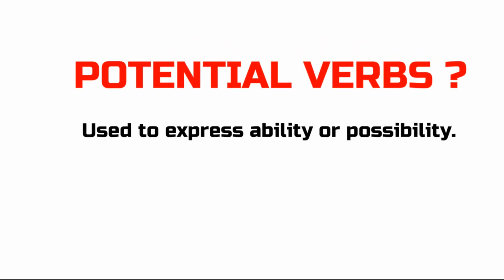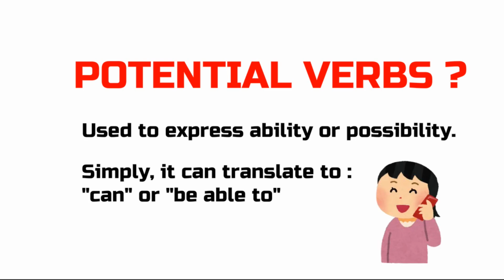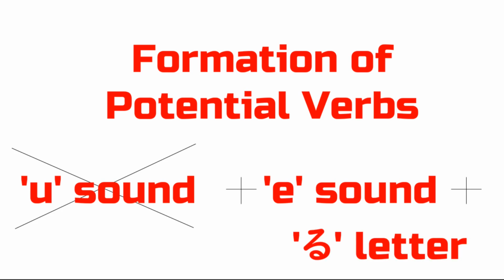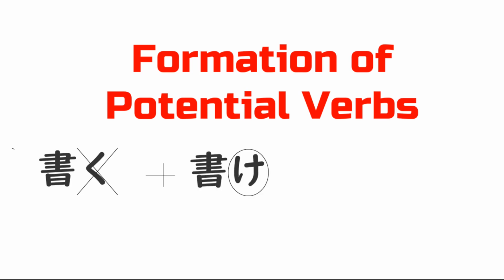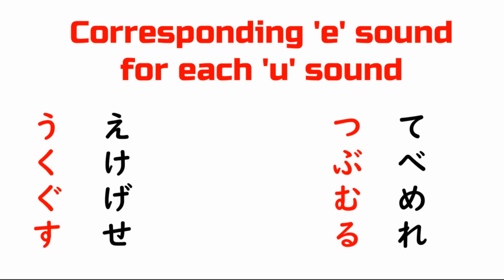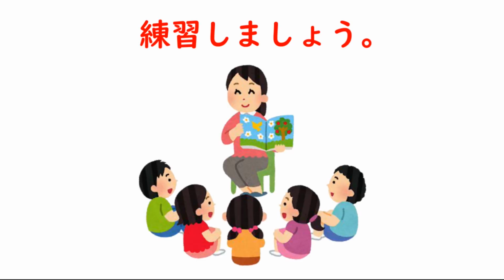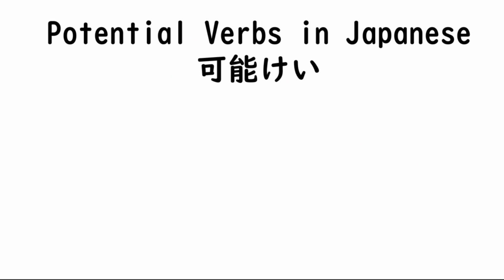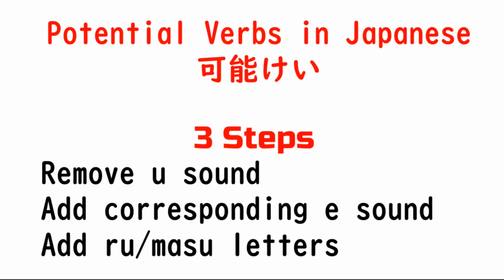Potential Verb in Japanese. - PART 1💪| かのうけい文法 | How to say "I can do it" in Japanese. | JLPT N5/N4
Mastering Potential Verbs in Japanese: Group 1 Verbs Tutorial

Welcome to our comprehensive tutorial on potential verbs in Japanese! 🎌 In this video, you'll specifically learn how to form potential verbs from Group 1 verbs (also known as Godan verbs).

We cover everything you need to know, including:

1.The meaning and usage of potential verbs
2.Step-by-step instructions on how to form potential verbs from Group 1 verbs
3.Practical examples to help you understand and practice

Whether you're a beginner looking to expand your Japanese language skills or an intermediate learner aiming to polish your grammar, this video is perfect for you.

Enhance your learning experience by checking out our other videos on Japanese grammar and vocabulary. Happy learning! ありがとうございます!